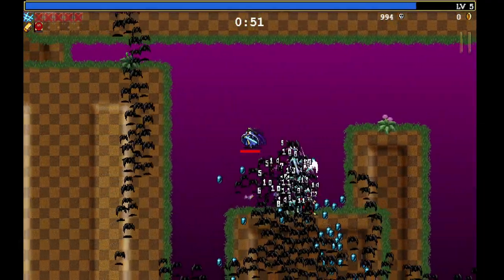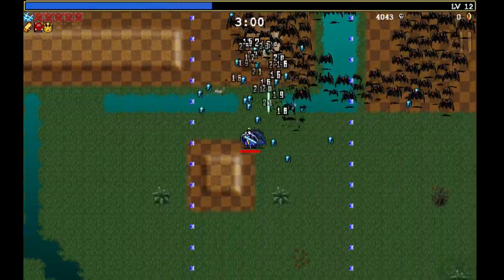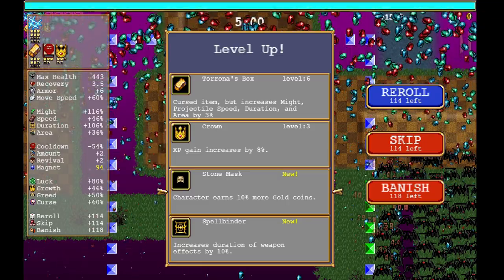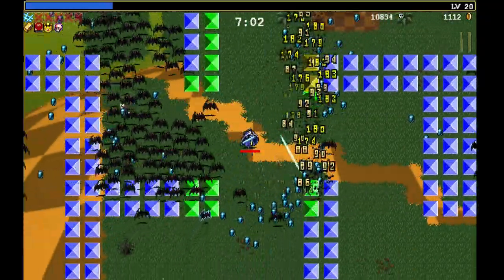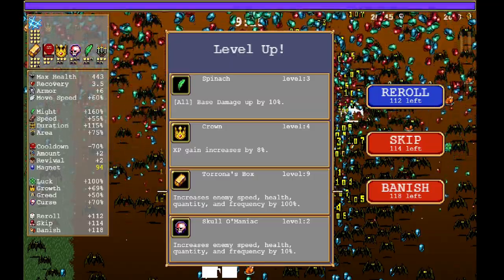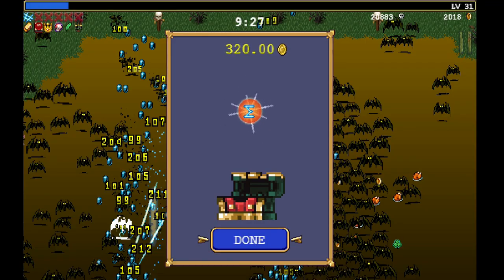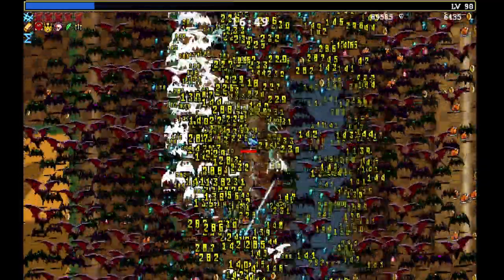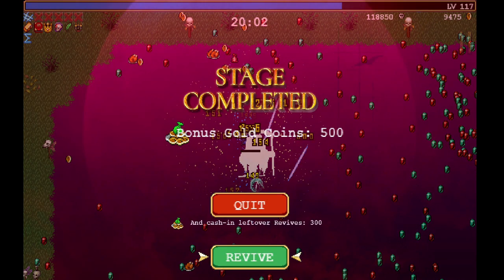Green Hill Zone? | Vampire Survivors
He who makes a meme out of himself gets rid of the pain of realizing the song came out in 2005.